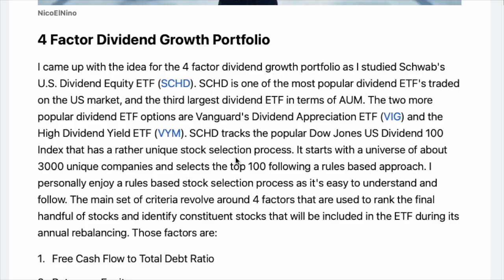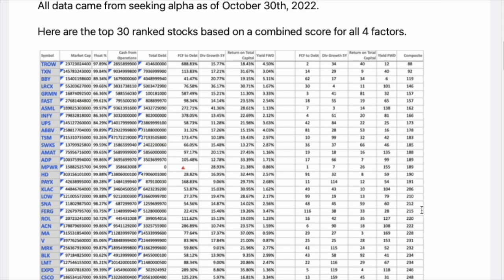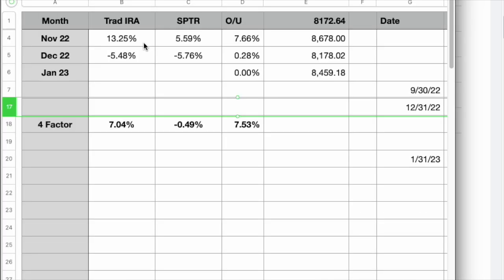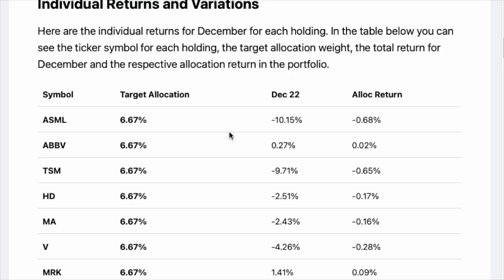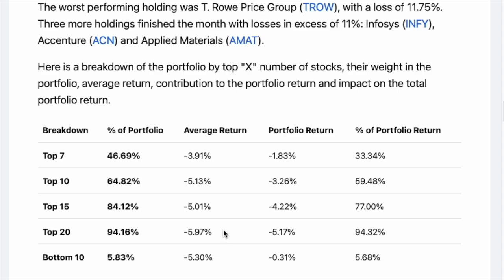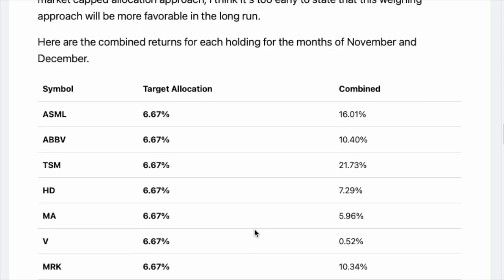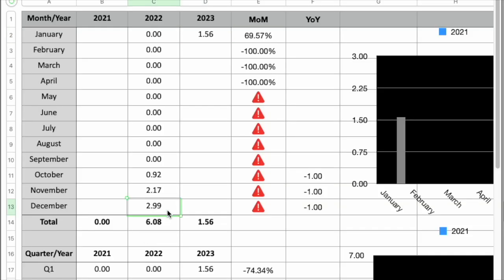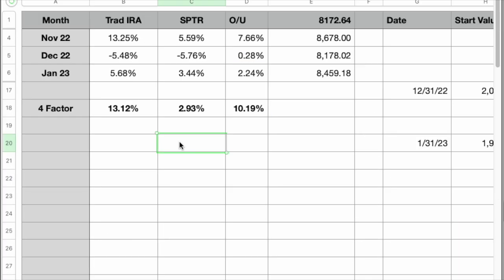4 Factor Dividend Growth Portfolio Continues to Deliver!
In November of last year I launched my 4 factor dividend growth portfolio built on a modified SCHD stock selection process. The portfolio got off to a nice start, outpacing the S&P 500 by 7.66% in November. In December it added 0.28% to this outperformance. January thus far is also looking pretty strong with more alpha being added. I really like this dividend growth stock selection process and I'm excited to see what this portfolio can deliver during its first year. I hope you enjoy the review.